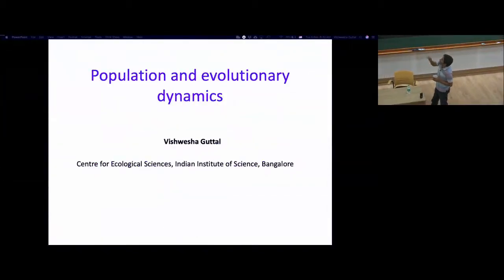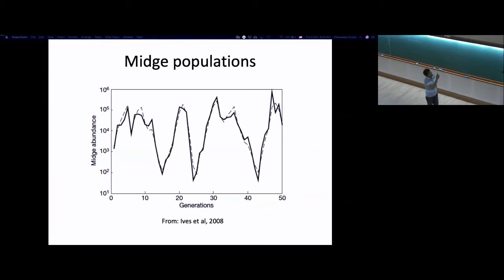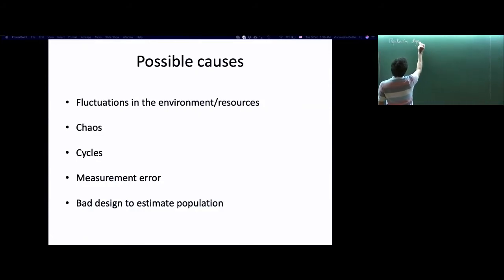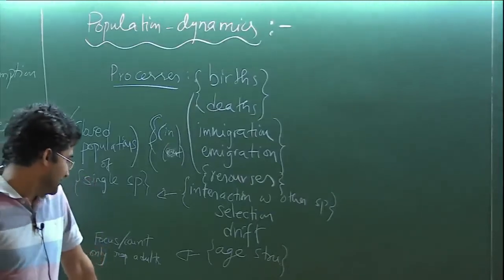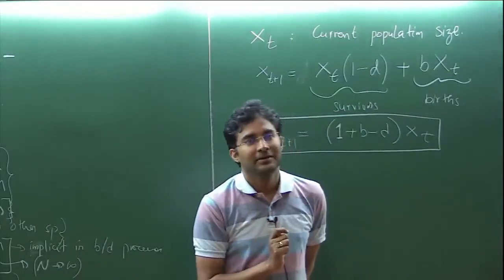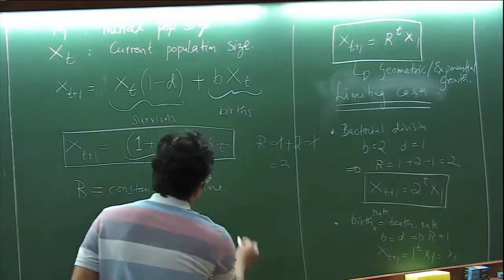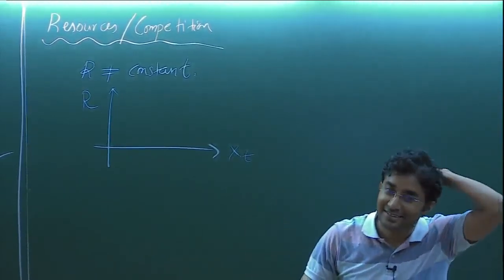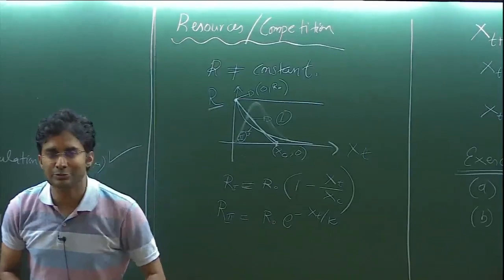Process of model building. Discrete-time population... by Vishwesha Guttal